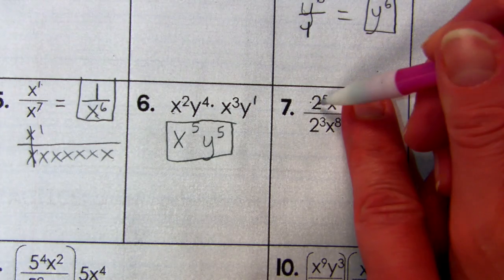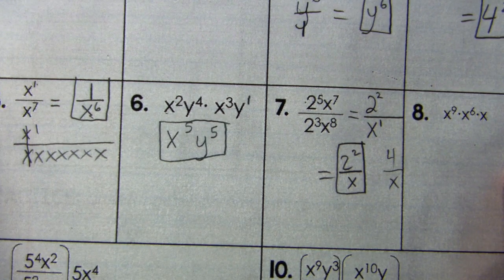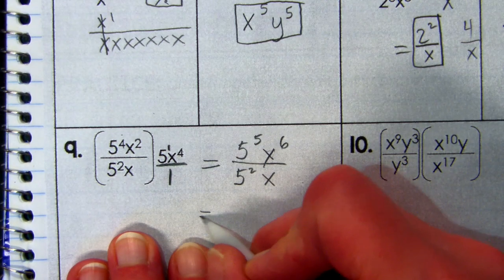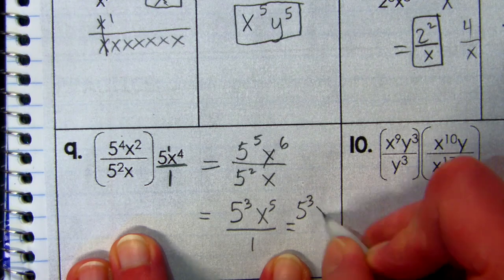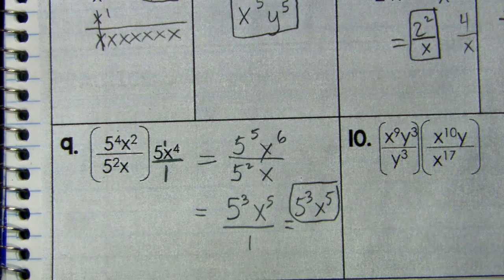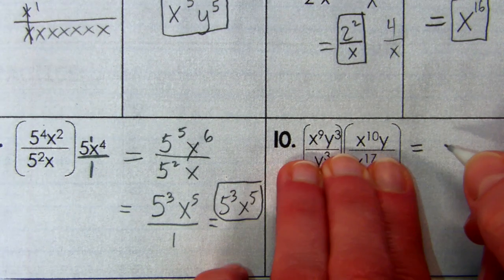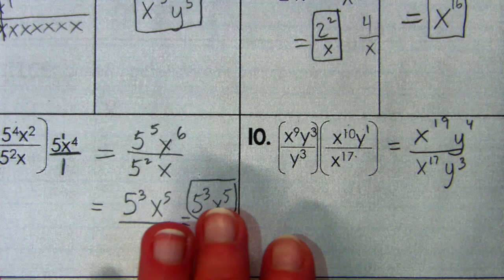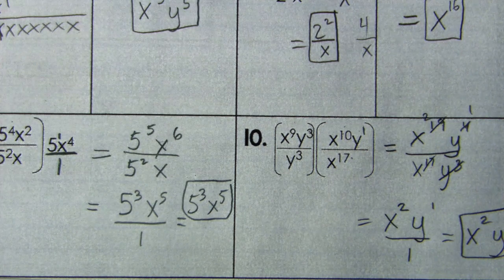Laws of Exponents Product & Quotient Rule Review